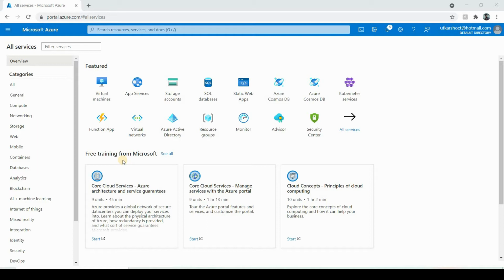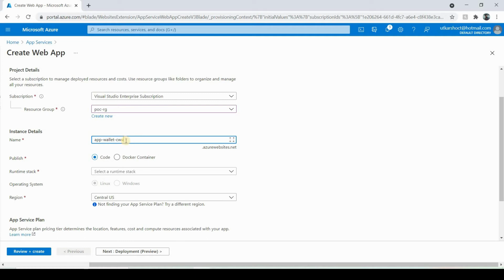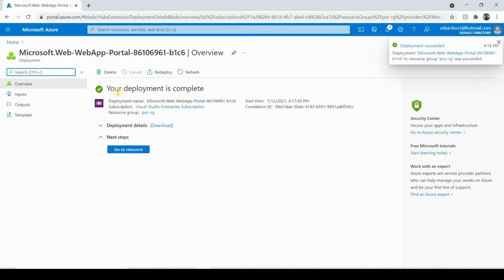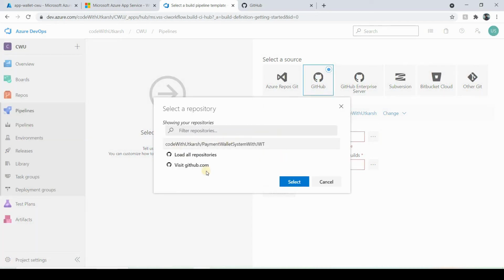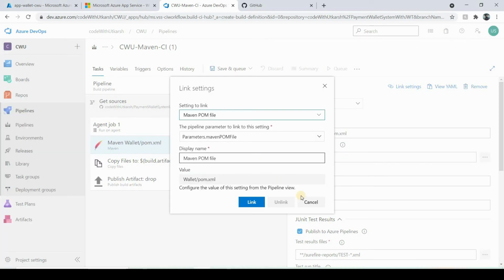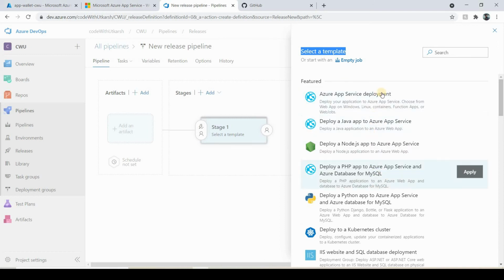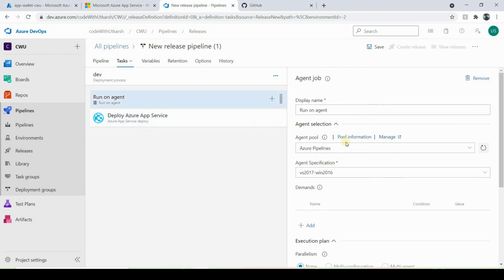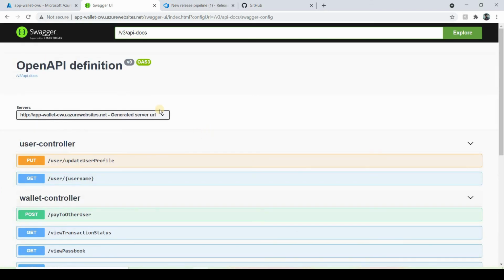How to deploy Java application on Azure App service | Azure DevOps for creating CI/CD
Problem this video solves:- How to deploy Java Springboot Application on Azure?

- Resources you need to create in azure for the solution.
- Different ways to deploy the Java application.
- Working with Azure DevOps.
- Creating CI to build the code and CD to release the build to an App Service.
- Monitoring live logs of the application on Azure

This video is the step-by-step tutorial of how to deploy the java spring boot application on the azure cloud. There are many ways to deploy your code. I have used the method that is easy and also followed a lot in Industry.

Start your Journey by creating the free account and, practice small hands-on that I will be sharing.

The aim of these videos is to make you aware of the services/products that are offered by Azure so that when you are asked to implement them that is not the first time you have heard them. The videos will be short and contain demo/hands-on so that they make more sense to you.

How to Create Azure Free Account (Step by Step tutorial)

Currently watching: How to deploy Java application on Azure App service

I am a Cloud Enthusiast, Microsoft Azure Certified Developer, and an Open Source Contributor.